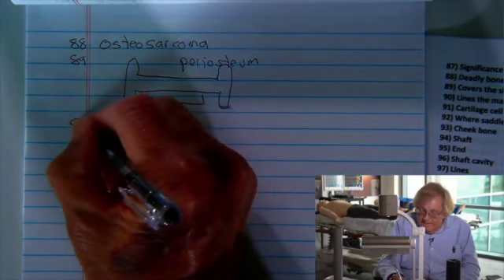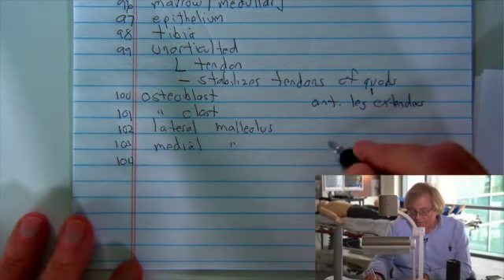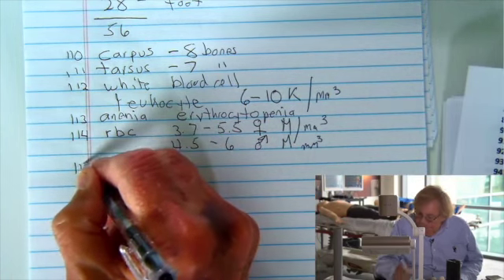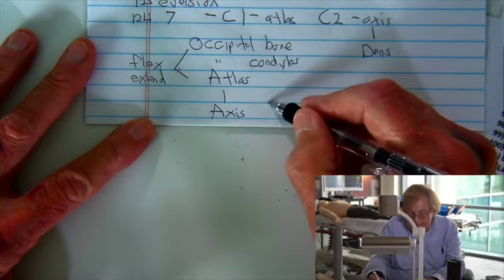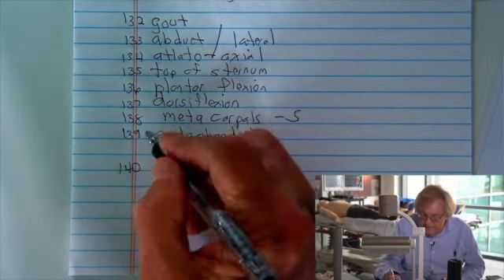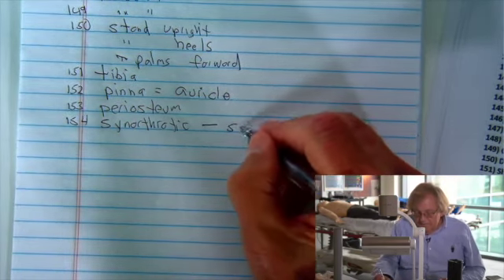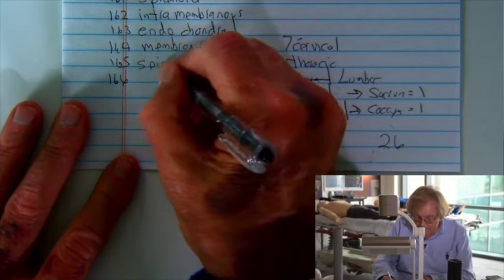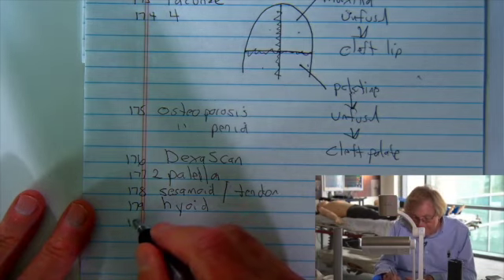A&P I: Intro & Bone Material Lecture pt. 3